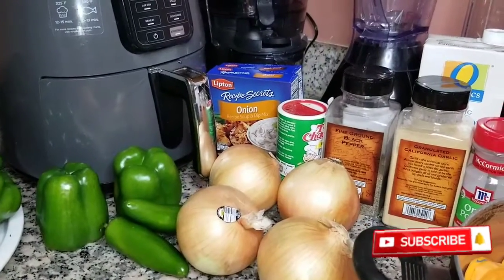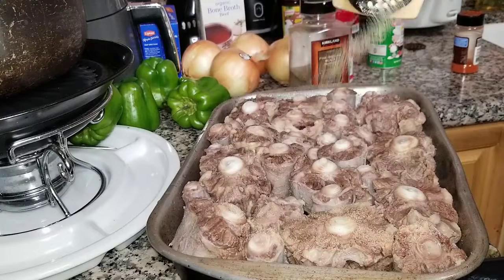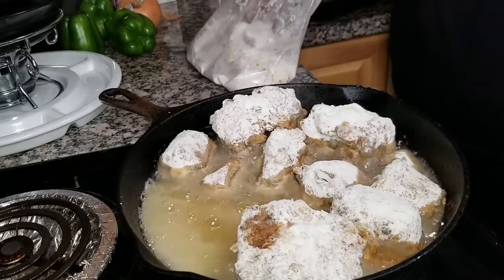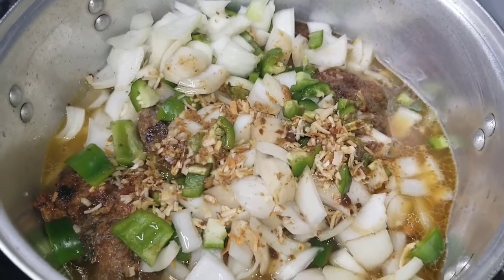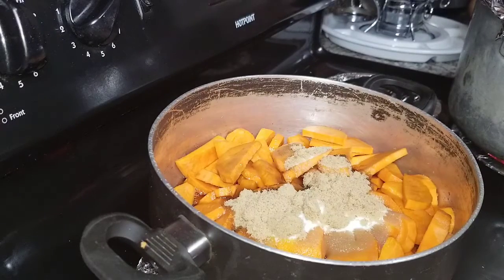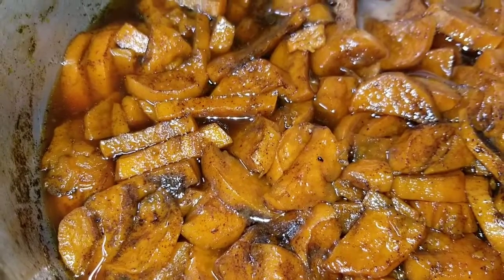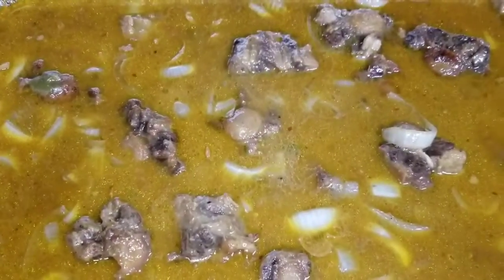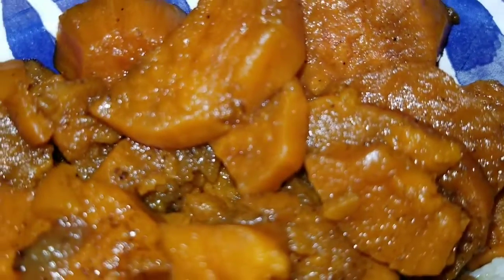Smothered oxtails | side of rice & gravy & candy🍬 yams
Hey friends, if you like oxtails then you'll enjoy this video.

Thanks to my subscribers for al the support I truly appreciate it and I pray that GOD continues to bless you all the days of your life.